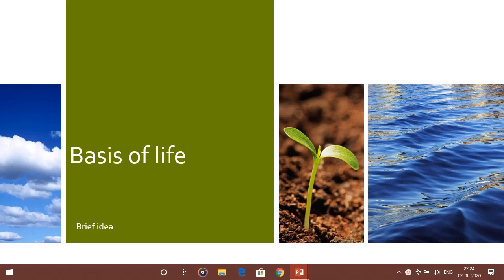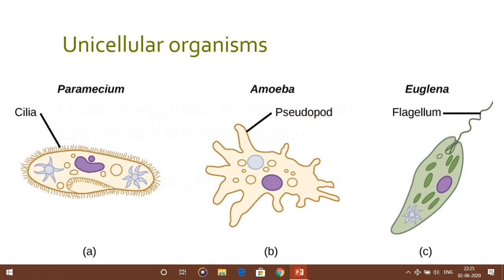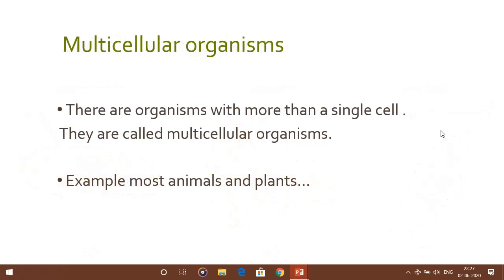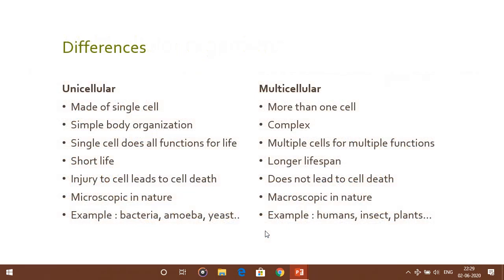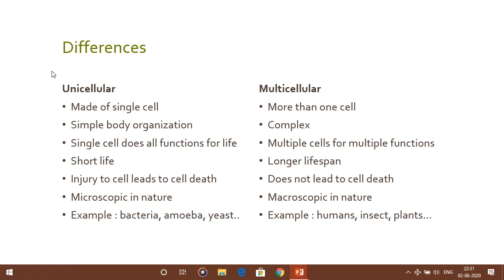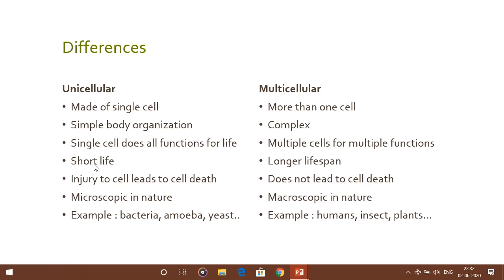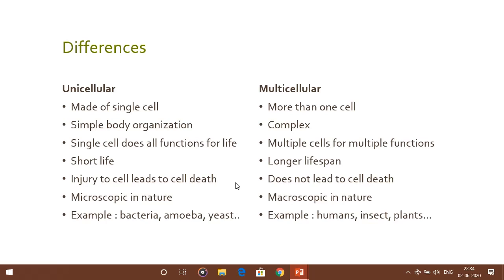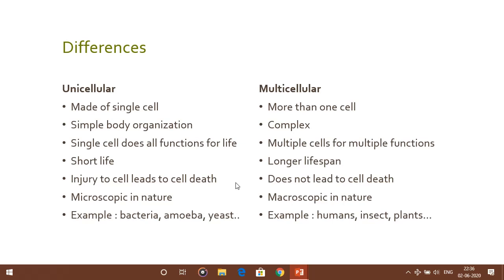Cell - basis of life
It contain basic idea of cell and its relation to unicellular and multicellular organisms. a brief idea.